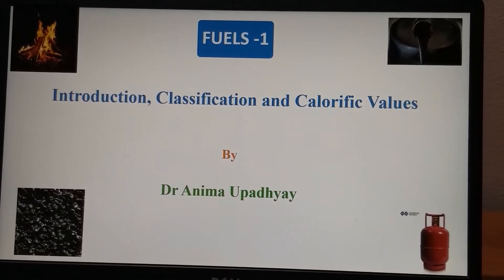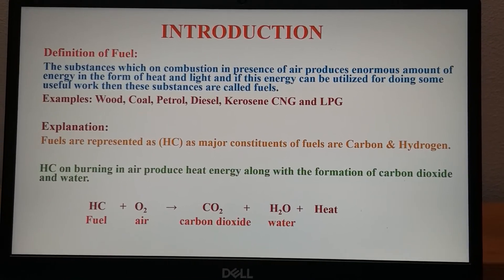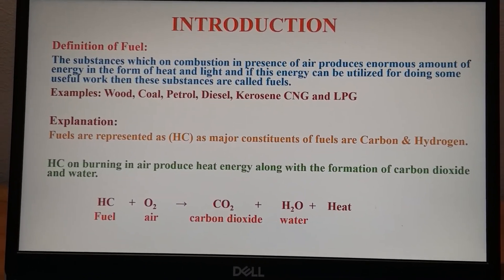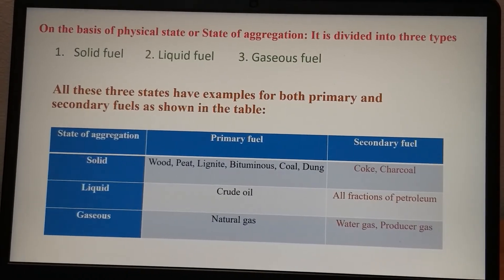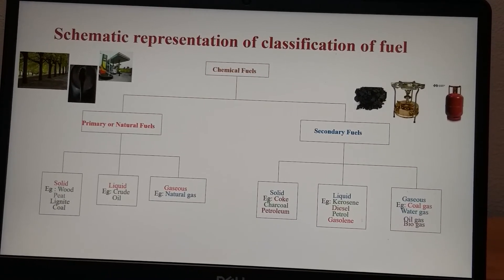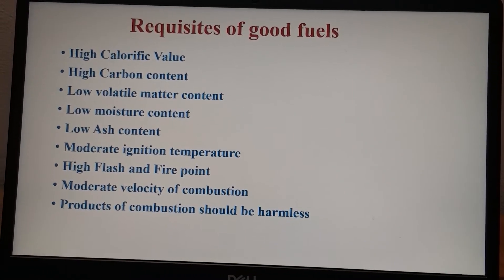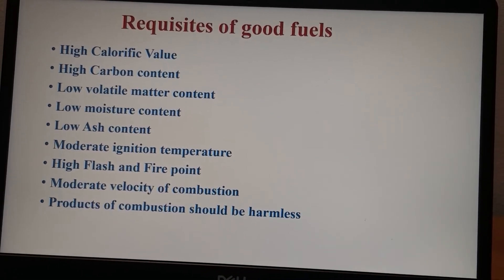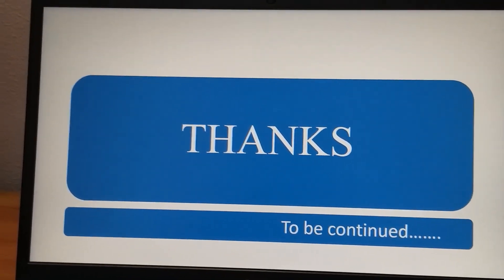"Introduction to Fuels - "Fuels Part - 1" - Dr. Anima Upadhyay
Introduction, classification, Requisites of good fuel